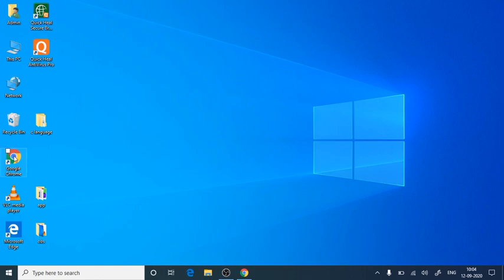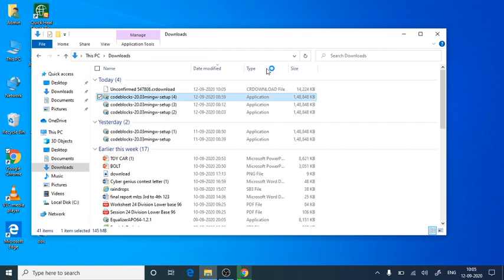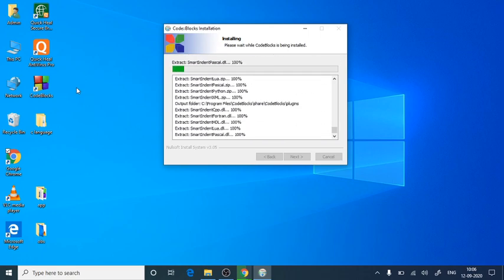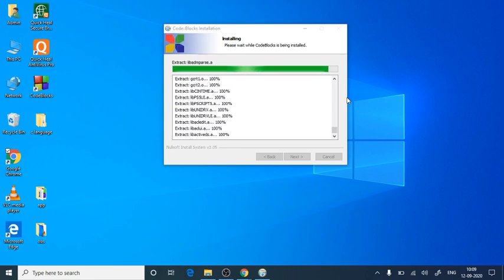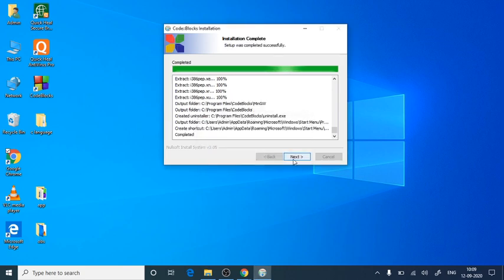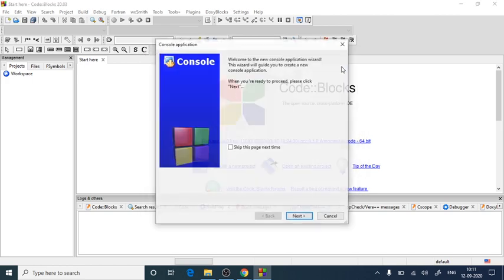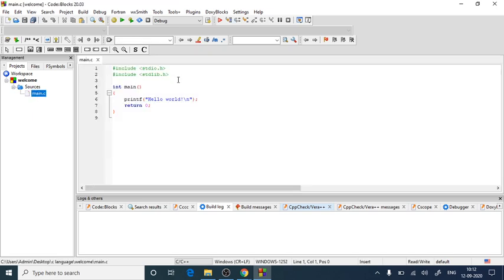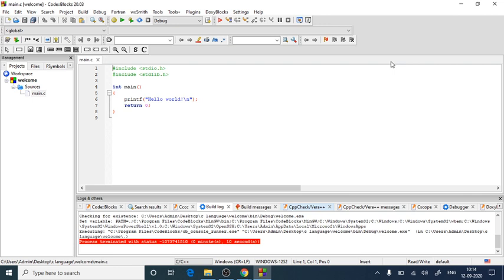C Programming: Installation of code block